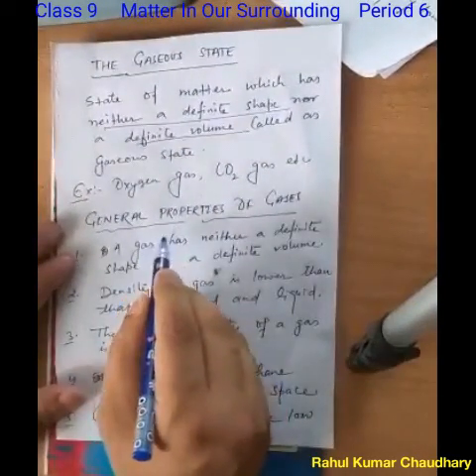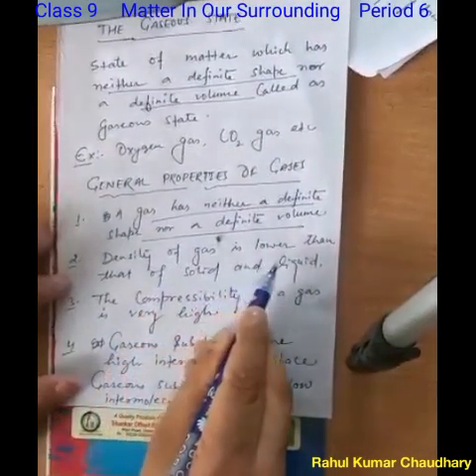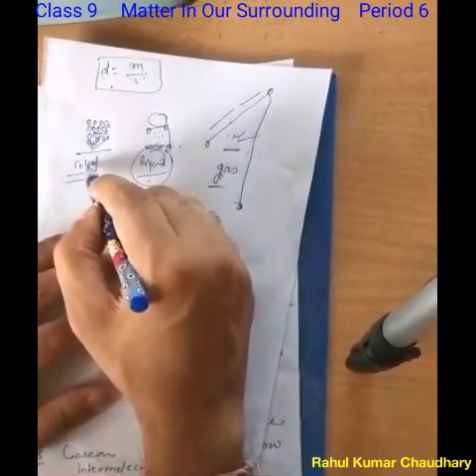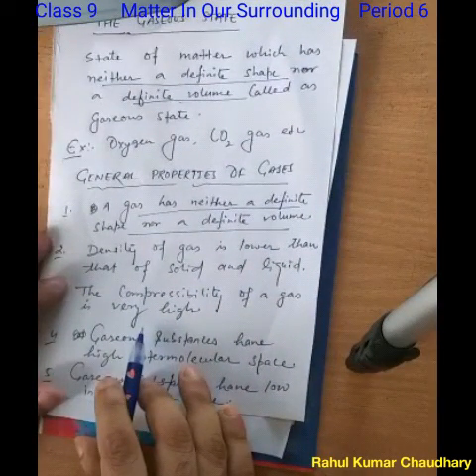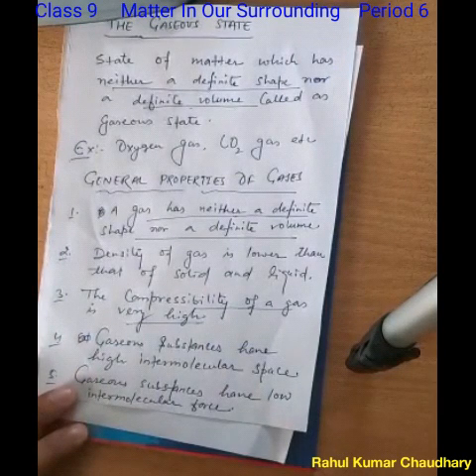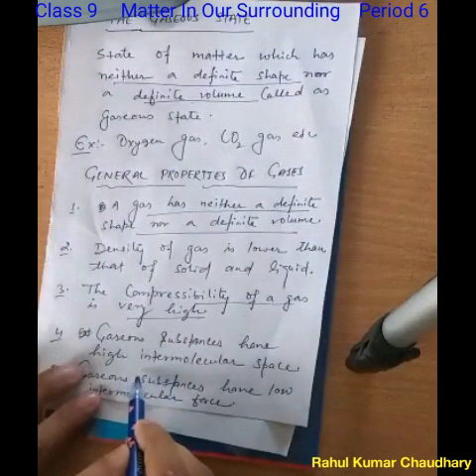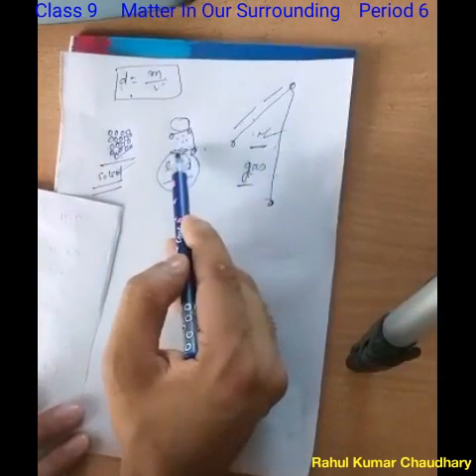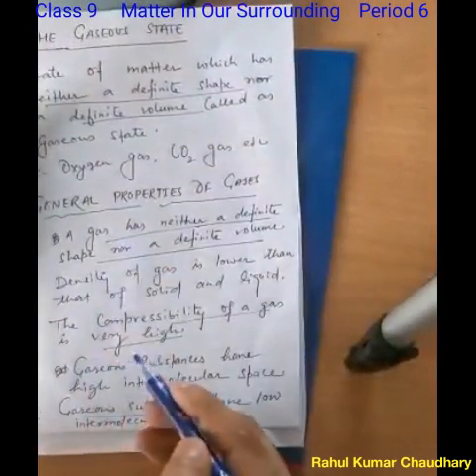Matter In Our Surrounding _ Period 6 _ Class 9